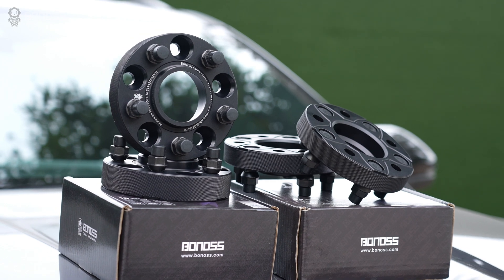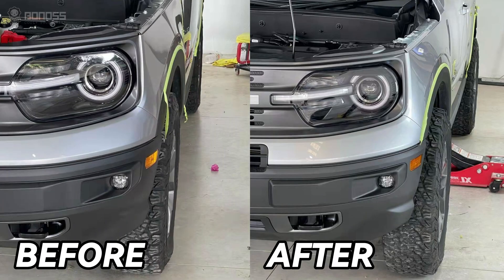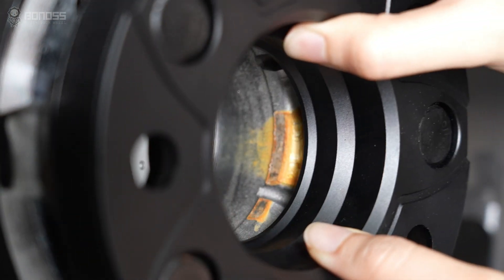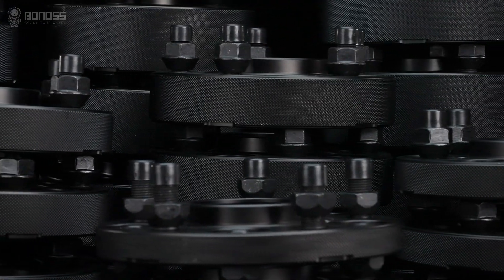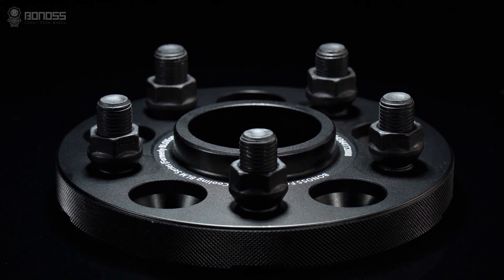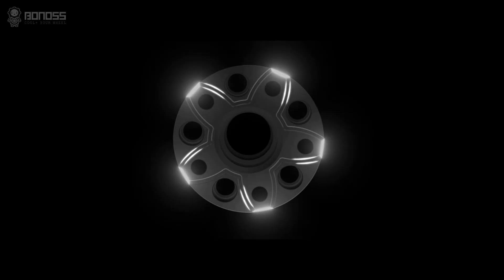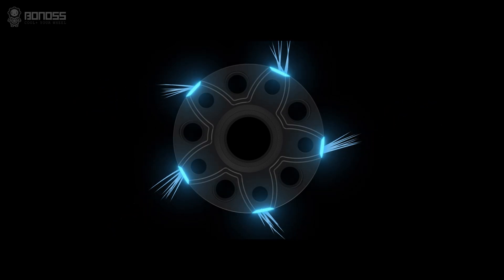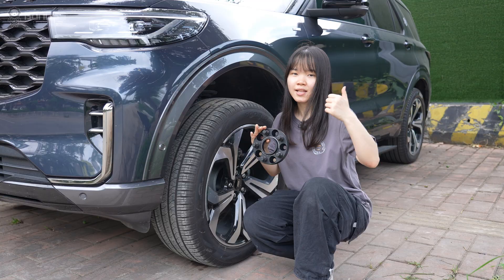Why Hub Centric Wheel Spacers Are Essential?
The projection of the hub assembly on modern models is perfectly aligned with the recessed portion of the wheel hub, and when the hub is mounted on the vehicle, the hub center sits directly outside the center spacer of the brake drum or rotor. This means that the outer bead of the wheel is concentric with the wheel bearing, resulting in a better-balanced wheel and tire assembly. While installing wheel spacers means adding a part between the wheel center hole and the hub assembly and requiring the inside and outside to match the contact surface, non-hub-centric wheel spacers can only rely on lug bolts or lug nuts to hold them in place. The wheel spacers without hub-centric can only rely on wheel bolts or wheel nuts to hold them in place.
Multi-stage design is not only for vehicle but also for all models on the market, for example, Porsche's multi-finger hub assembly design requires a special hub centric for fixing, and BONOSS sells wheel spacers through actual measurement to design special wheel spacers.

📄Information:
Thickness: 3-160mm